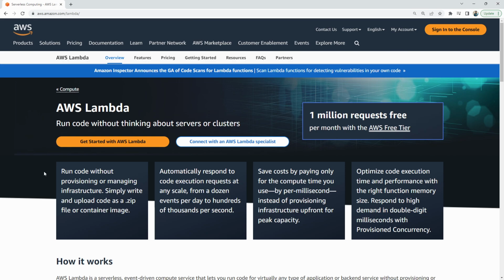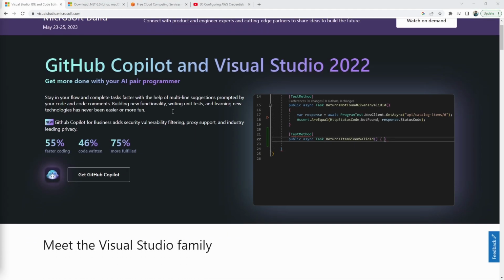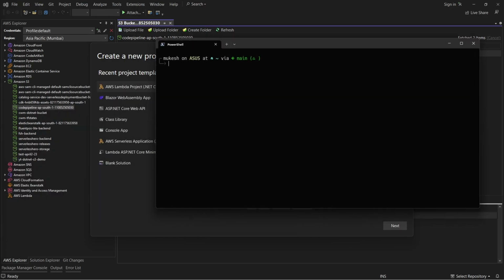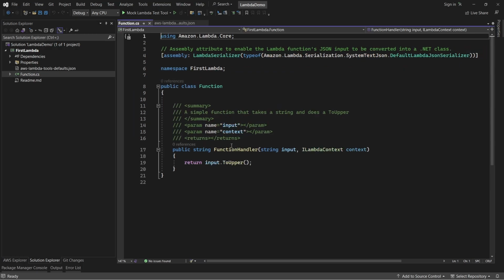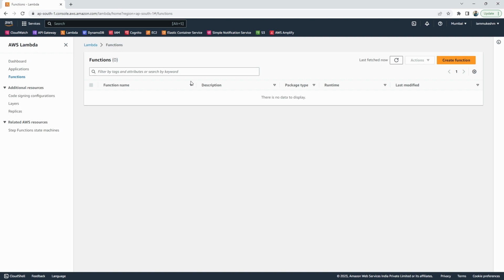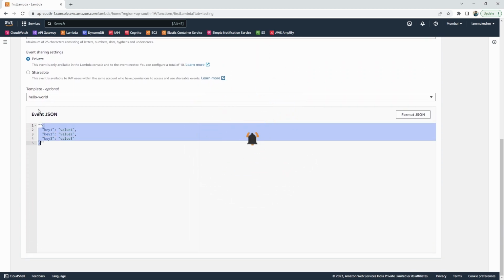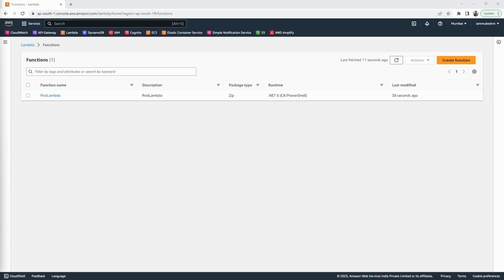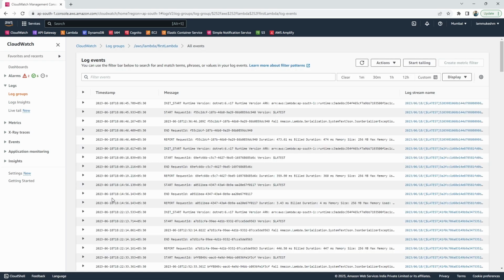Getting Started with AWS Lambda and .NET | Introducing Serverless Compute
In this video, we will learn about AWS Lambda for .NET Developers, installing the required extensions and templates, and how easy it is to create AWS Lambda C# projects, deploy them to AWS, and debug them locally. This will help you get started with some serverless concepts. Apart from this, we will also look into another service from AWS, which is AWS Cloudwatch for logging purposes.

⌚ Timecodes
0:00 - Intro
0:46 - Understanding Serverless
3:16 - About AWS Lambda
4:39 - Pricing
5:36 - Prerequisites
6:10 - AWS Toolkit
7:22 - AWS .NET Templates
8:00 - New Lambda C# Project
9:04 - Exploring Project Structure
10:11 - Debugging AWS Lambda Locally
11:38 - Deploying to AWS using Visual Studio
13:55 - AWS Management Console
15:11 - Deploying Lambda using CLI
16:50 - Function URLs
18:06 - AWS Cloudwatch
18:58 - When to use AWS Lambda & When not to!

Read the text version of this video here (All the links mentioned in the video are available here)